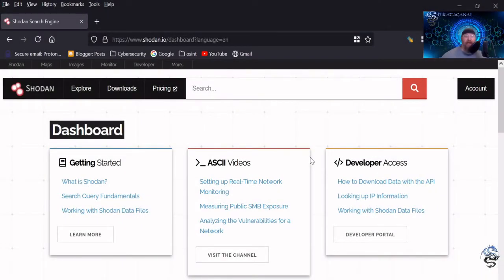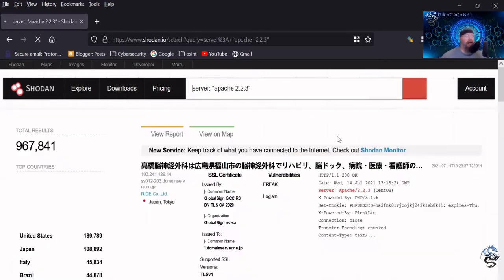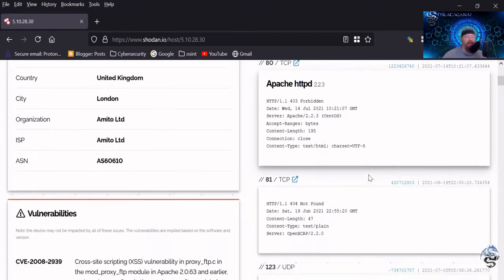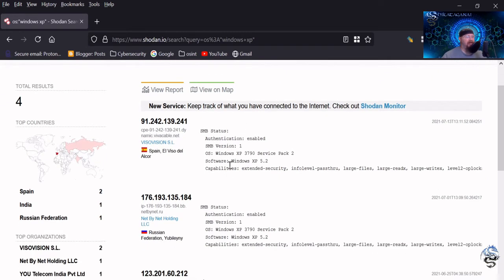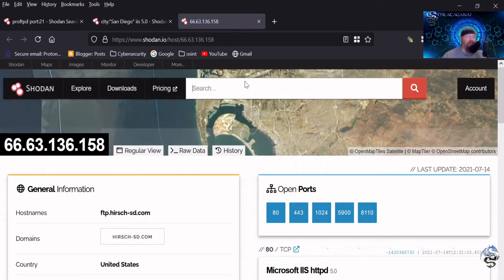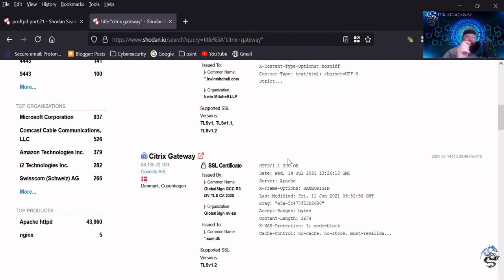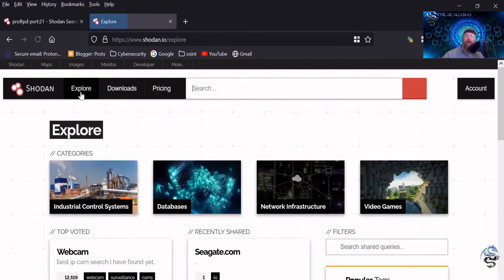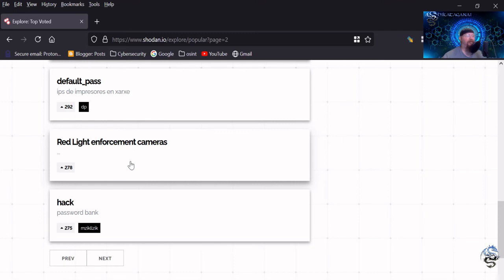Intel Bytez EP 6: Shodan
Welcome to another video in our Intel Bytez series, where I go over cyber threat intel, OSINT and privacy topics. Todays video is about Shodan, the awesome security researchers favorite search tool. We go over different operators that can be used to fine tune your search as well as some of the top voted search items.

Certifications:

Microsoft: MCSE, MCSA, 70-680, 7-0-685, 20410, 20411, 20412, 20413, 20414, 20415, 20416, 20417,20694, MCT
Comptia: A+. Net+, Sec+, Comptia Advanced Security Practitioner, CTT+
ECCouncil: CEH v7, v8, v9